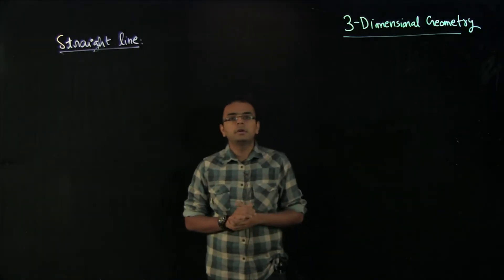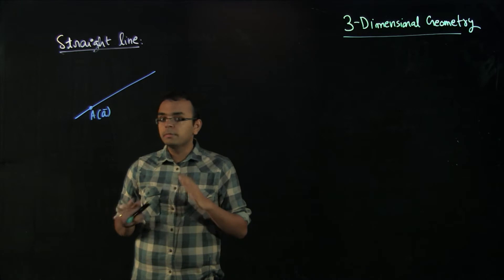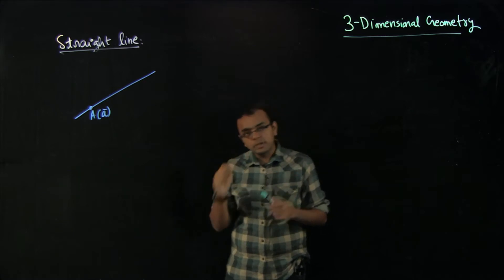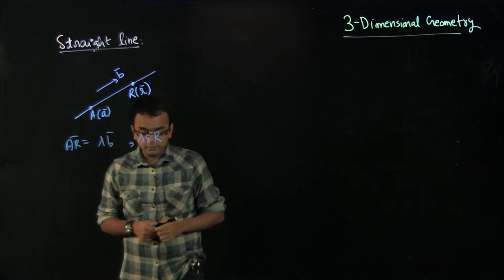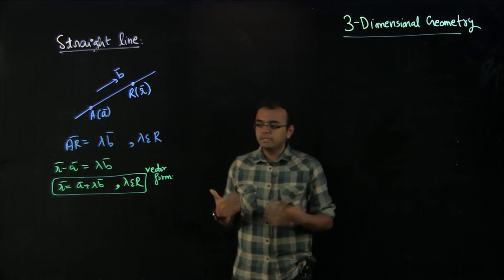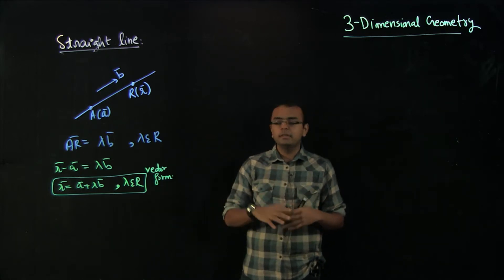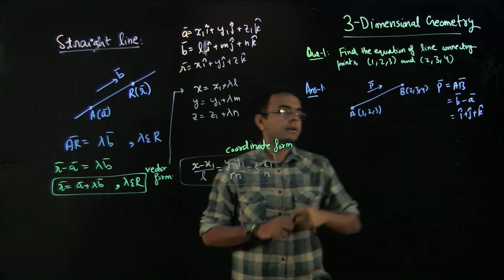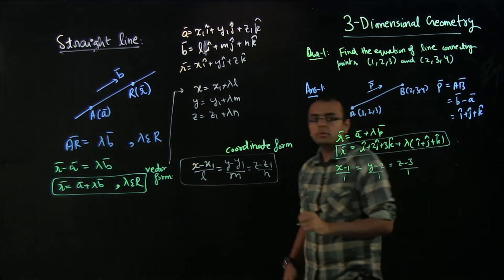Lecture 01 3-Dimensional Geometry, Straight Line Introduction